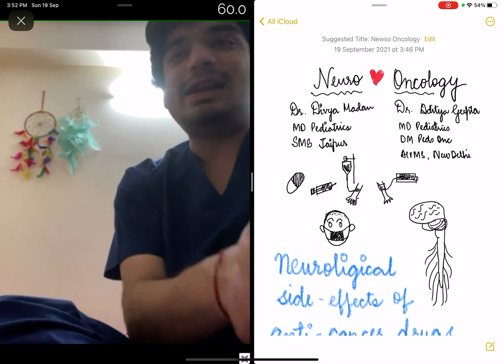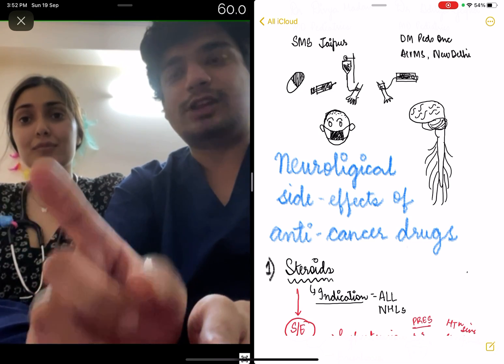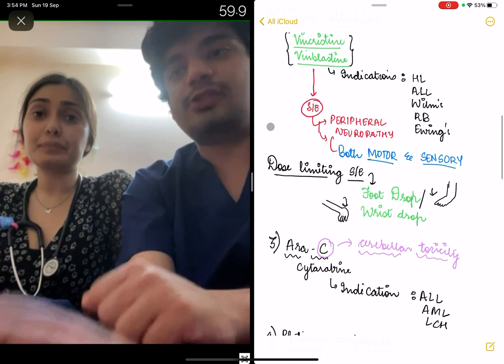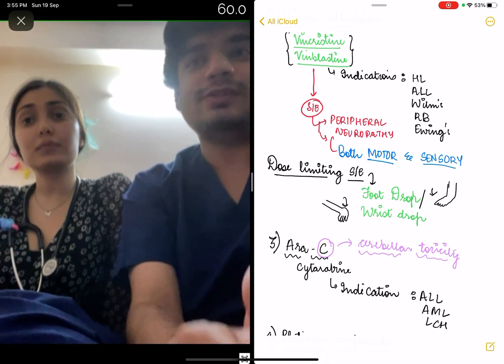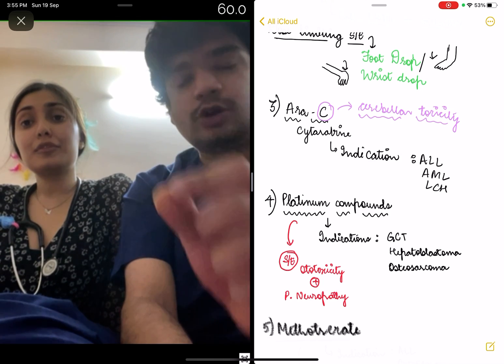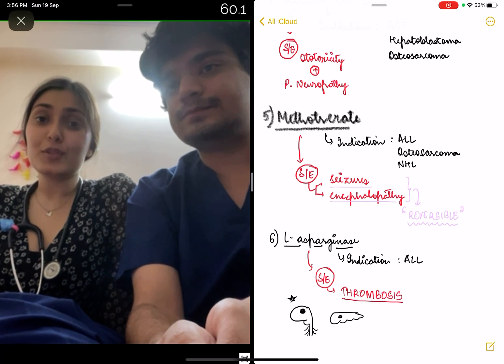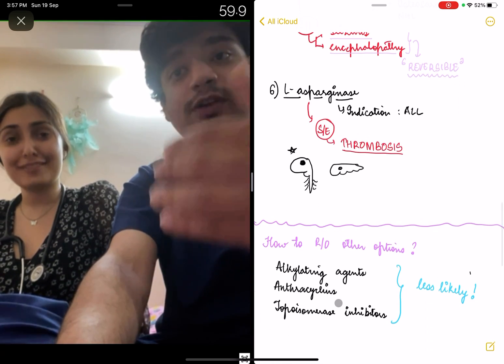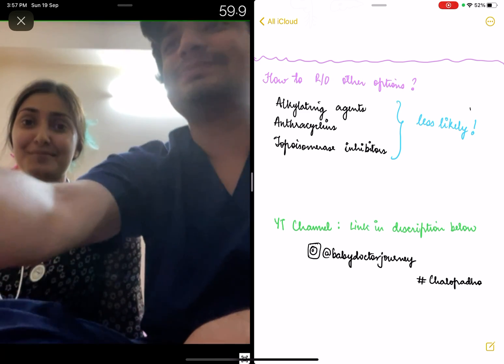Oncology loves Neurology. Common Side effects of anti cancer drugs for NEET PG/INICET PG NOV 2021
Neuro-Oncology Combined session.